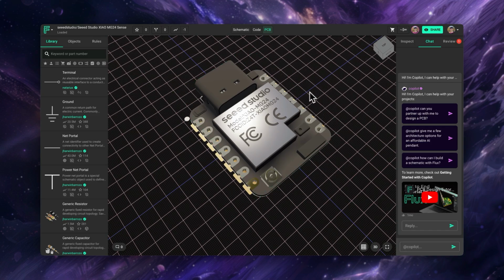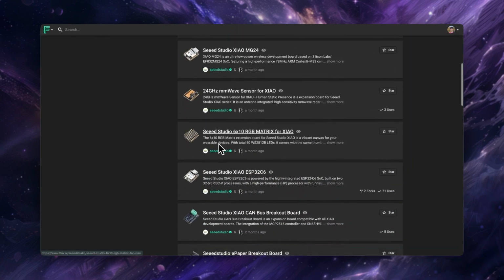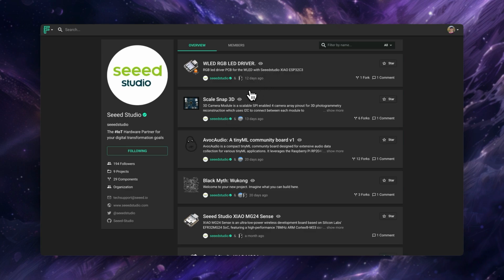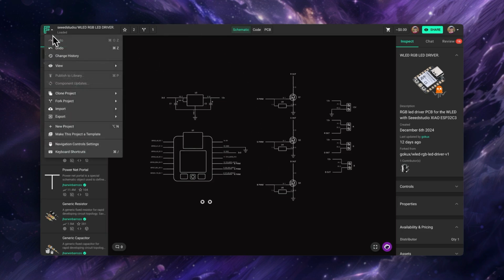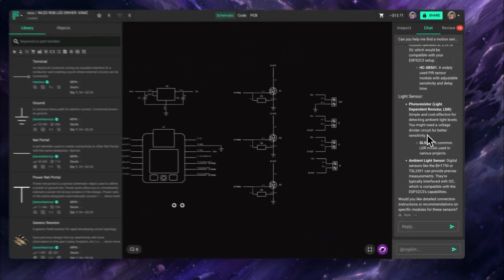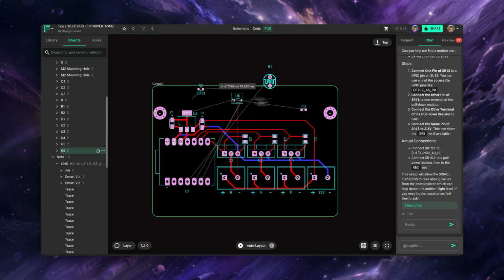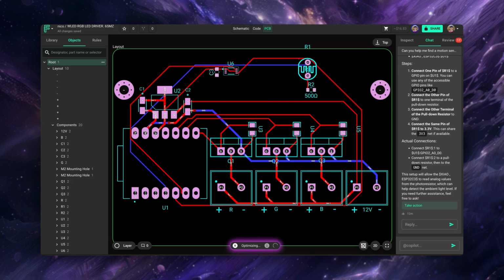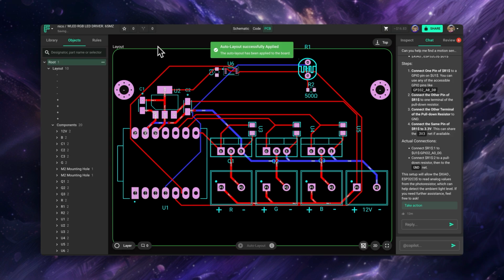From Seeed Template to Custom PCB in minutes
Fork these PCB templates featured in the tutorial to design and customize your own circuit board! For electronics projects, prototyping, and hardware development.

In this video, we’ll show you how to easily build custom PCB designs using Flux and SEEED Studio. With Flux’s new AI Auto-Layout feature, designing PCBs has never been faster or more intuitive. Plus, for a limited time, you can get your Flux PCB designs manufactured by SEEED for free.

⏰ Timestamps
00:00:00 - Introduction to Flux and SEEED Collaboration
00:00:57 - Templates
00:01:24 - Example projects
00:01:59 - How to get your PCB manufactured for free
00:02:08 - How to customize example projects
00:03:19 - PCB Layout
00:03:44 - How to use AI Auto Layout
00:04:30 - Manufacturing the PCB design
00:04:42 - Outro